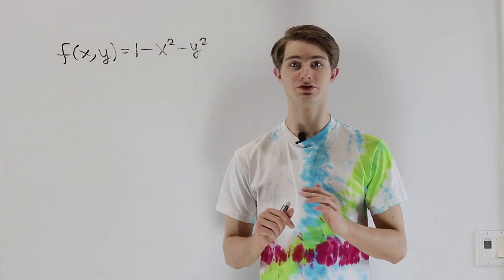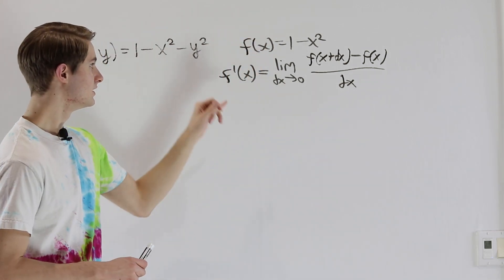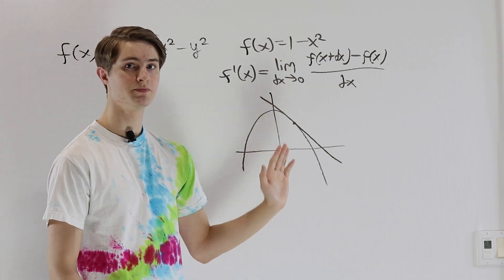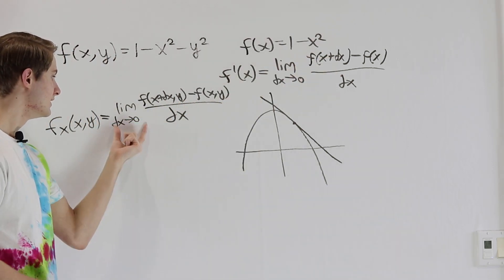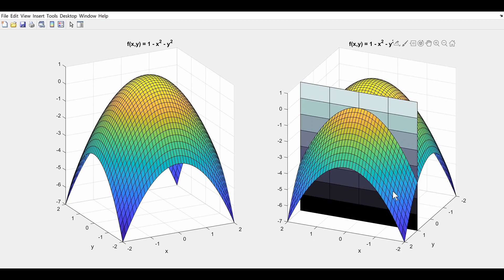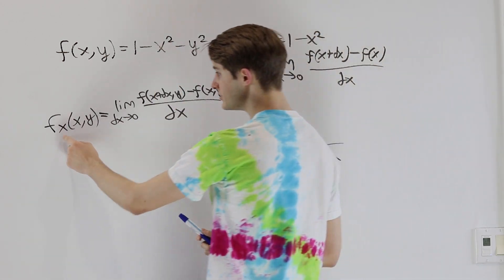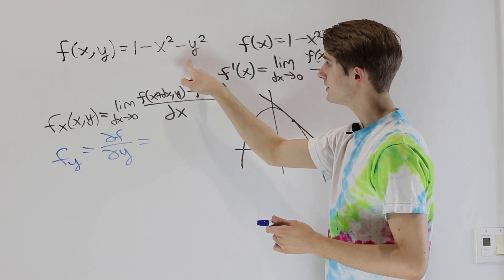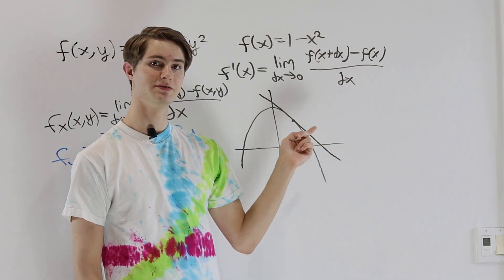10: Partial Derivatives - Valuable Vector Calculus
The basics of partial derivatives: an explanation. What are they?